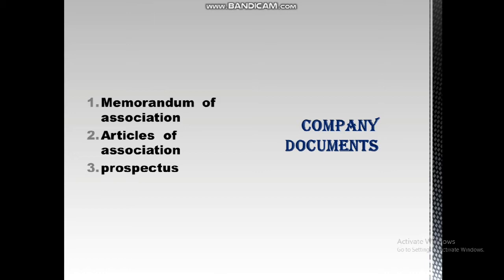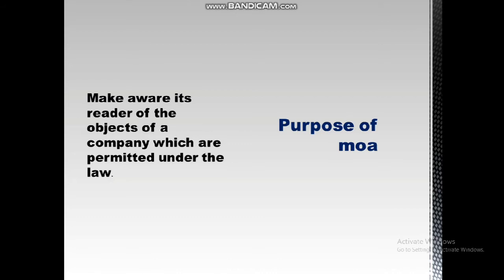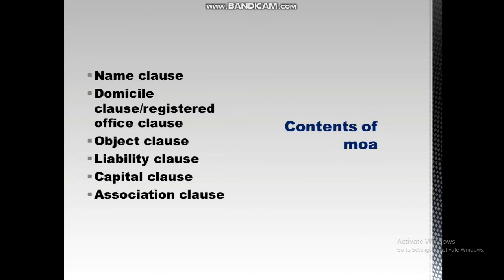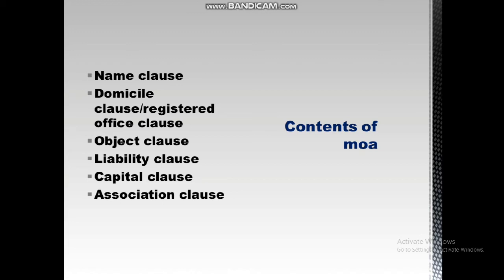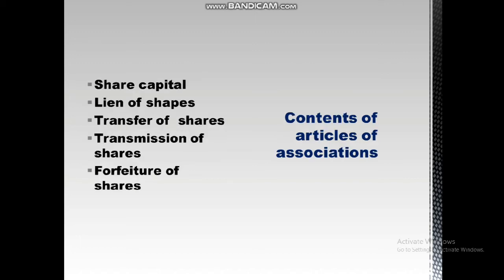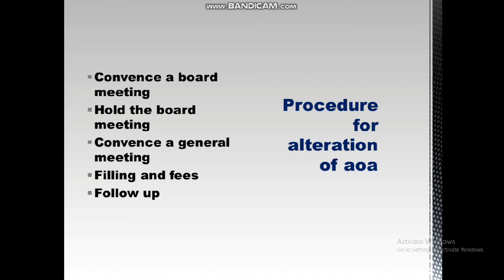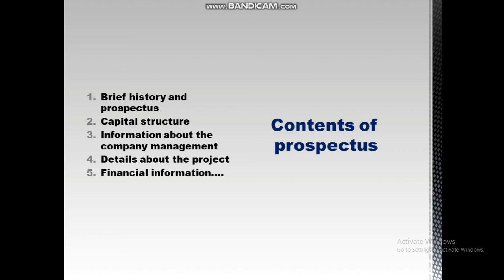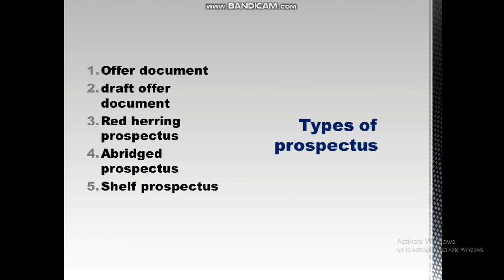LEGAL ASPECTS OF BUSINESS|| COMPANY DOCUMENTS ||UNIT 2